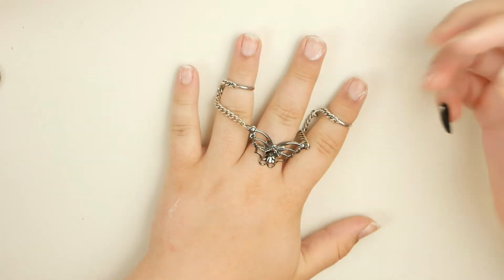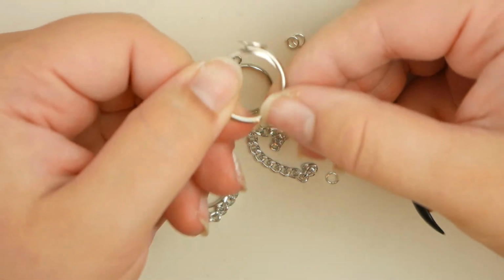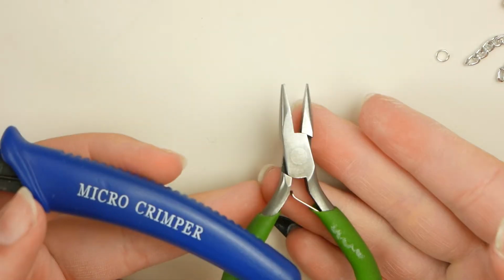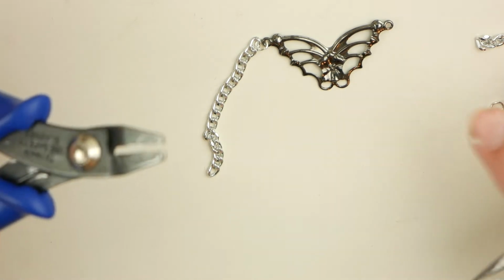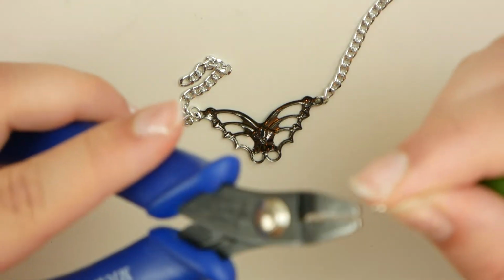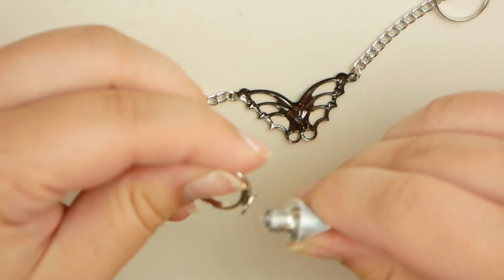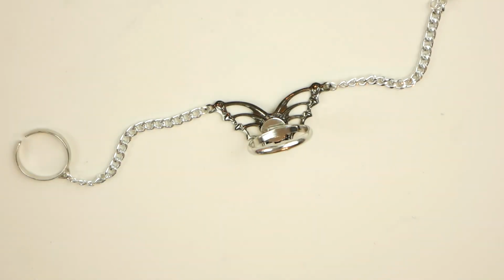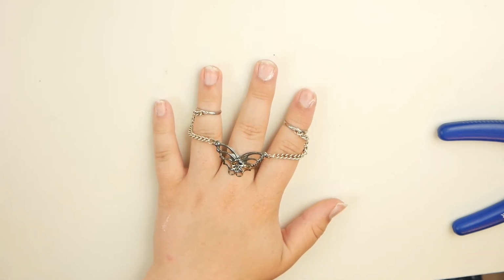DIY Bat Chain Triple Ring | DIY Easy Goth Jewelry Tutorial | Easy DIY Alt Fashion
In todays video we will be making these easy & cheap goth rings!
link to buy the bat charms:
(or search "fancy butterfly" on fire mountain gems website. links haven't been working on my videos lately)

Edited all together by myself using iMovie